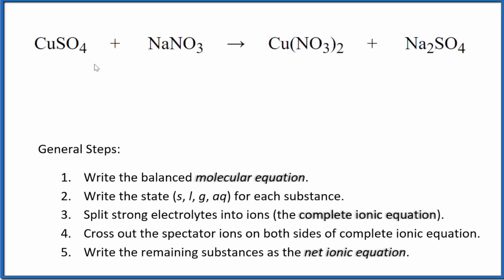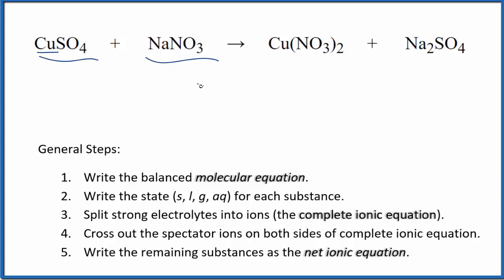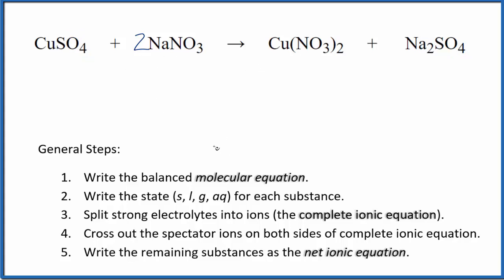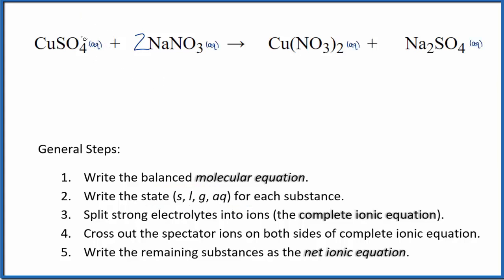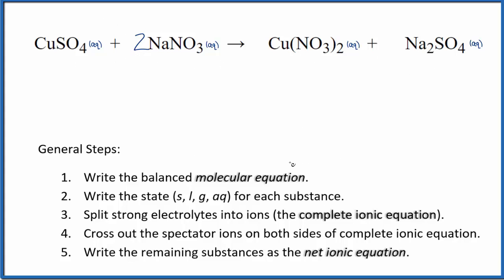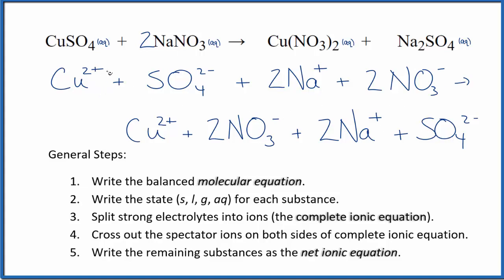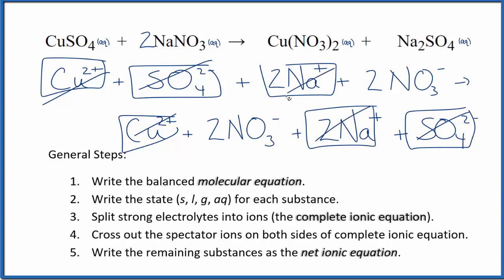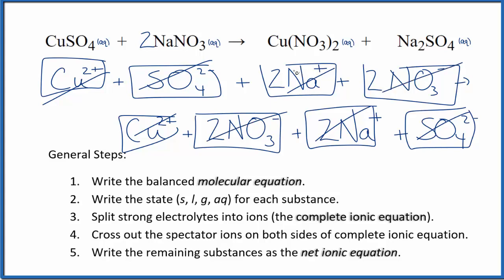How to Write the Net Ionic Equation for CuSO4 + NaNO3 = Cu(NO3)2 + Na2SO4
There are three main steps for writing the net ionic equation for CuSO4 + NaNO3 = Cu(NO3)2 + Na2SO4 (Copper (II) sulfate + Sodium nitrate). First, we balance the molecular equation. Second, we write the states and break the soluble ionic compounds into their ions (these are the strong electrolytes with an (aq) after them). Finally, we cross out any spectator ions. These are the ions that appear on both sides of the ionic equation.

Important Skills

More Practice

General Steps:

1. Write the balanced molecular equation.
2. Write the state (s, l, g, aq) for each substance.
3. Split soluble compounds into ions (the complete ionic equation).
4. Cross out the spectator ions on both sides of complete ionic equation.
5. Write the remaining substances as the net ionic equation.